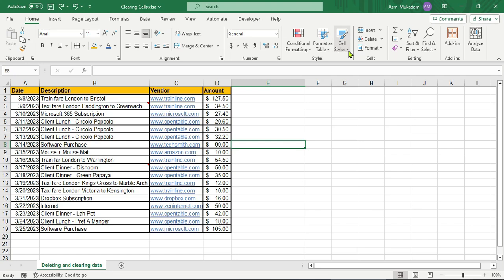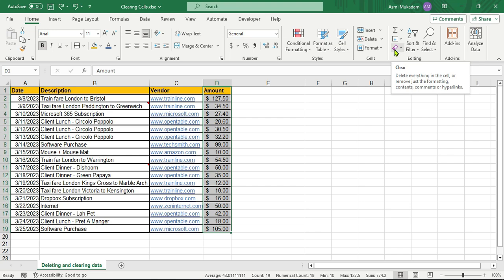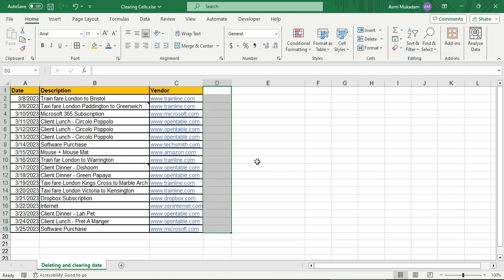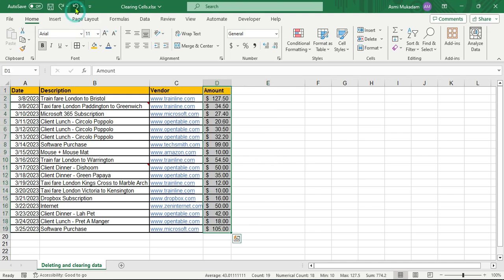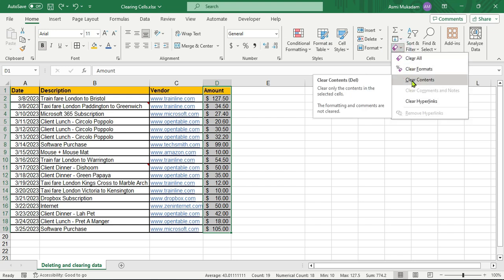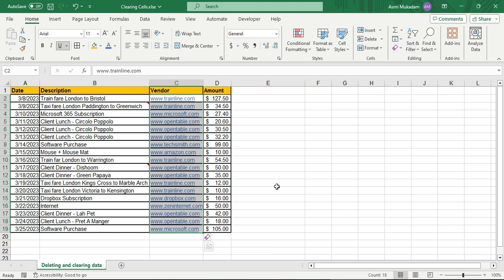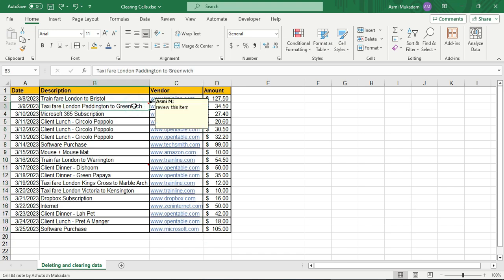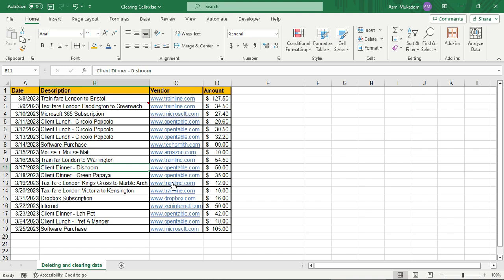Clearing Data in Excel Made Easy: 5 Essential Methods You Should Know|| Excel tutorials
In this video i am going to share  five powerful techniques to efficiently clear and organize your data within Excel spreadsheets. Whether you're a beginner or an experienced user, mastering these methods will save you time and ensure your data is clean and structured.

📧 Have questions or suggestions for future tutorials? Let's excel together! 🚀